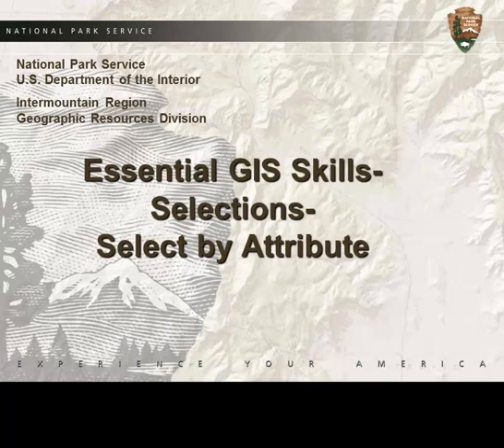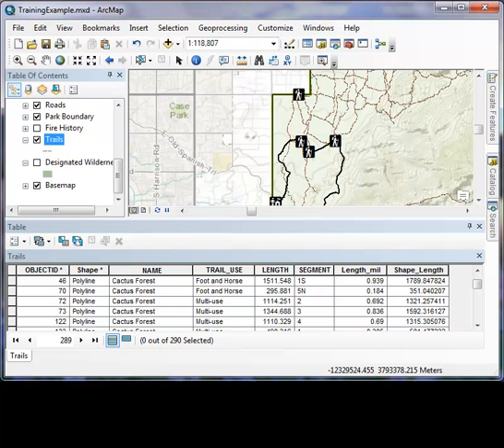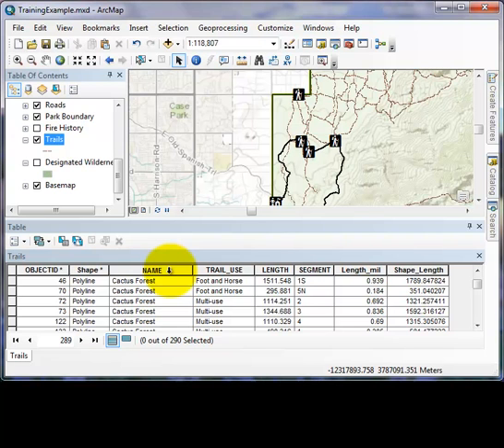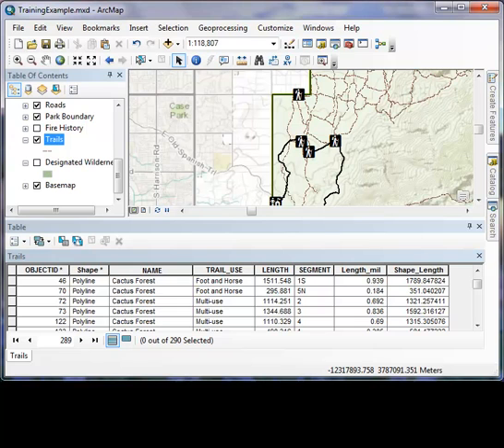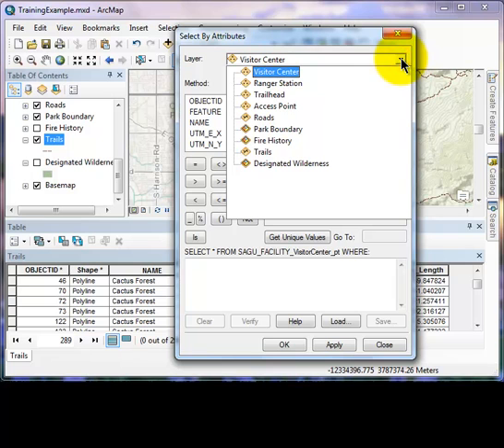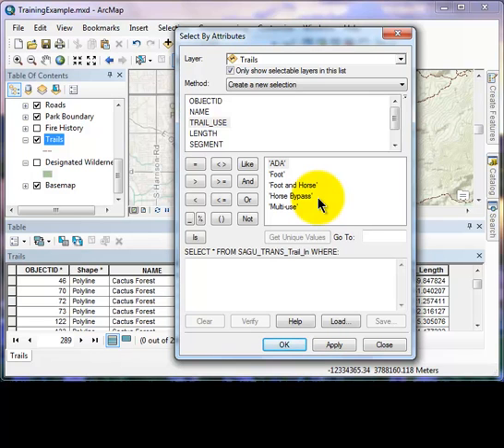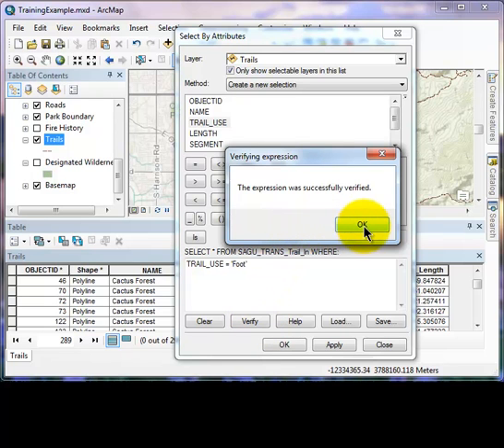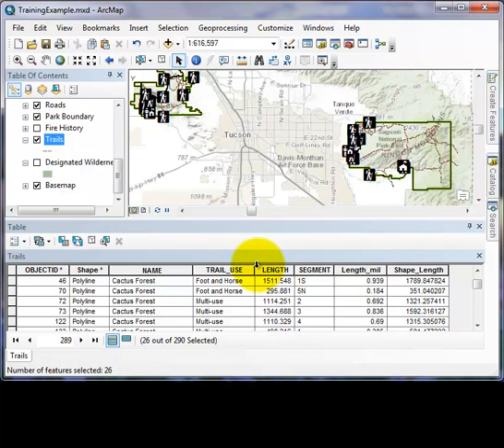GIS Essential Skill - Selections 3. Select by Attribute 2014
This job aide covers selecting by attributes. This method allows you to ask a question of the data and select a portion or the data. This video was recording using ArcGIS Desktop version 10.